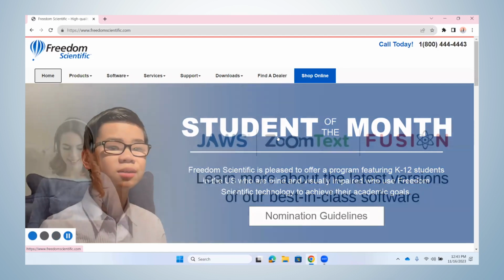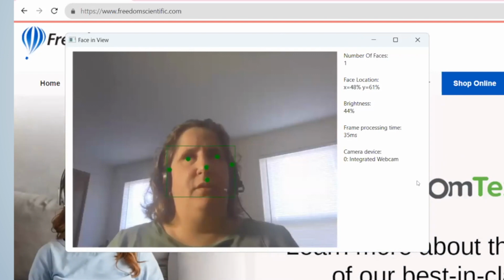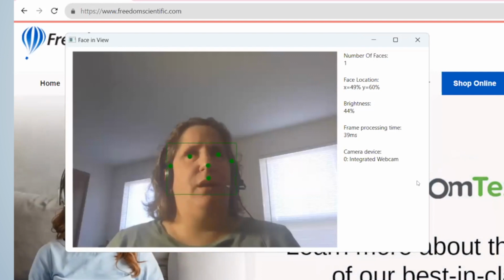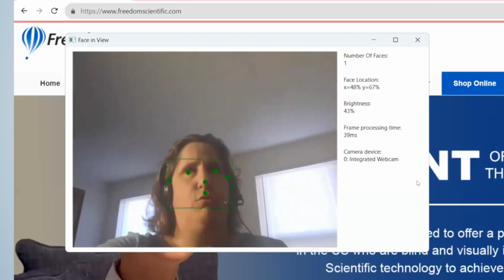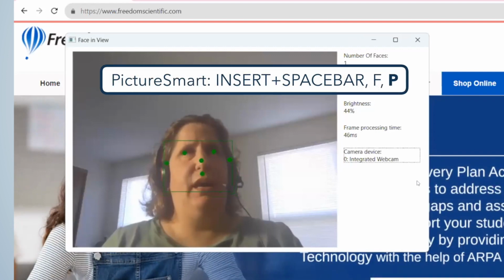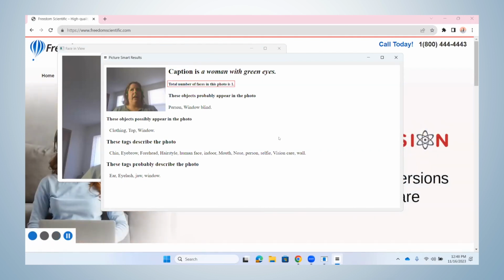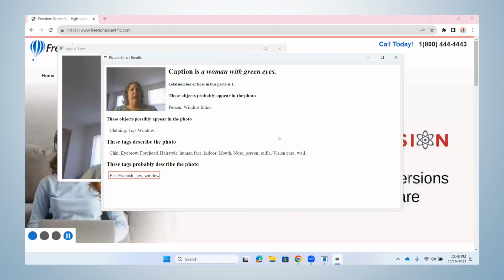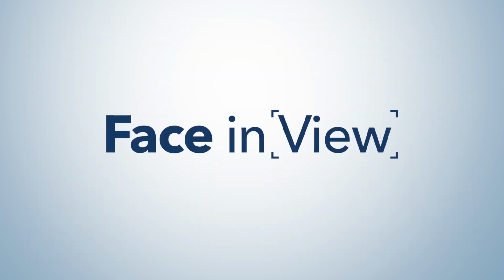Face in View - PictureSmart & More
Video calls have become a standard form of communication in the workplace, in schools, and in personal relationships. Before joining a video call, you want to make sure your setup is right and the camera is correctly focused on you. The new Face in View feature helps with this by alerting you to key visual details like:

Is my face centered in the view?
Am I looking directly at the camera?
Is the lighting adequate?
Are there additional items in the picture??
To activate Face in View, press the layered keystroke, INSERT+SPACEBAR, followed by F, and then O. Once enabled, Face in View continually monitors your face position and the lighting level. If anything changes, such as tilting your head left or right, or a decrease in brightness, you are automatically alerted. When focused in the Face in View application window, you can also use TAB or the ARROW keys to review information such as the position of your face in the picture, the current brightness level, and the camera in use.

Note: Face in View is not currently available during an active video call as it needs complete access to the camera.

While Face in View is active, the following layered keystrokes are available:

Select a different camera (if multiple cameras are available): INSERT+SPACEBAR, F, C. Once in the Camera layer, use UP or DOWN ARROW to cycle through your cameras and press ESC to exit the layer once you've selected the one you want to use.
Say detailed description, including face position and brightness: INSERT+SPACEBAR, F, D.
Say brightness level: INSERT+SPACEBAR, F, L.
Say background description: INSERT+SPACEBAR, F, P.
Adjust face detection confidence level: INSERT+SPACEBAR, F, U. This is useful when encountering sporadic "no face detected" messages, even without any movement. The default and recommended detection confidence level is 75 percent. However, raising the detection confidence level to 80 percent or lowering it to 70 percent can improve consistency and allows you to fine-tune face recognition in your specific environment.
Note: The INSERT+SPACEBAR, F, P command is designed to identify potential items in your background using PictureSmart. However, it's important to understand that the accuracy of results may differ. While background descriptions might not always be completely precise, the intention is to offer hints about what's within your camera view.

Once you have verified your face is correctly centered in the camera view and the brightness level is good, press INSERT+SPACEBAR, F, O to turn off Face in View prior to activating your video call.